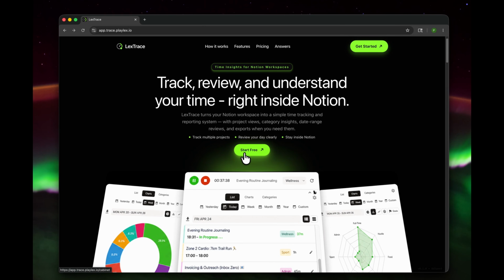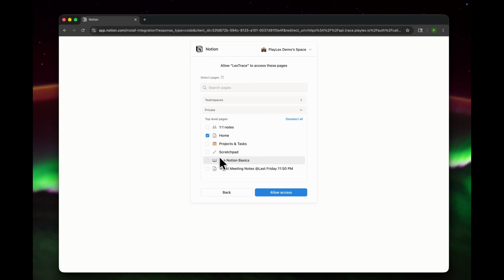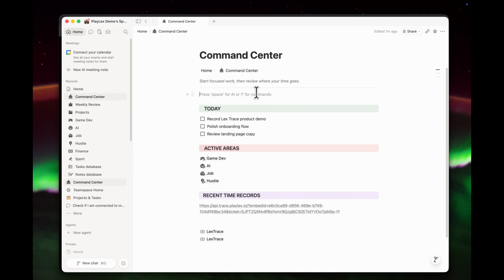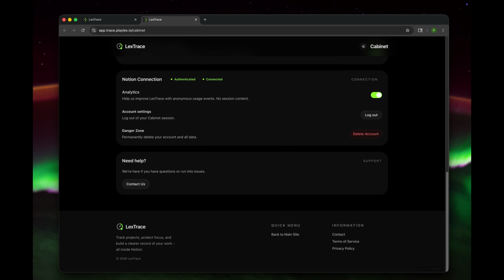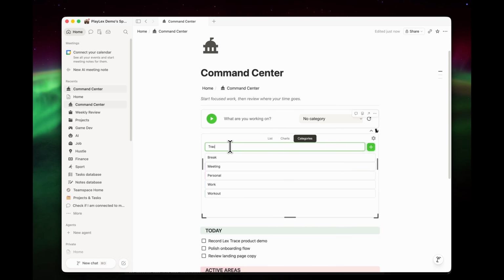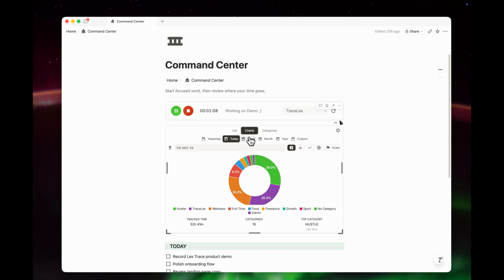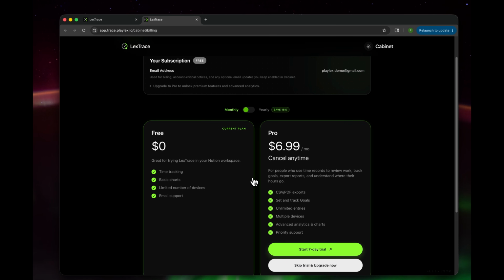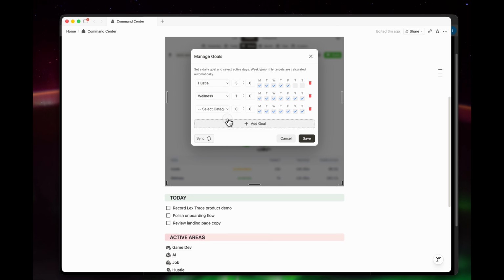How to Track Time in Notion with Smart Timers | LexTrace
Smart timers that save your time directly to Notion.

LexTrace is a smart time tracker for Notion that helps you track, review, and improve your time spent on work without leaving your Notion workspace.

In this video, I show how to set up LexTrace, connect it with Notion, create your time-tracking database, embed the timer inside Notion, and track work by category.

Your sessions are automatically saved to Notion, so your time history stays organized in the same place where you plan projects, manage tasks, and review your productivity.

LexTrace is useful for freelancers, creators, developers, students, and anyone who wants a simple Notion-based time-tracking workflow.

What you’ll see:
00:00 Intro - Notion authorization
00:16 Where to store data?
00:22 Getting the install link
00:32 Embed the timer inside Notion
00:50 Product demo
01:09 Charts
01:20 Subscriptions
01:30 Goals
01:40 Export reports

Built by PlayLex.